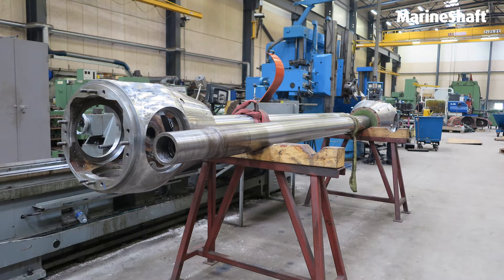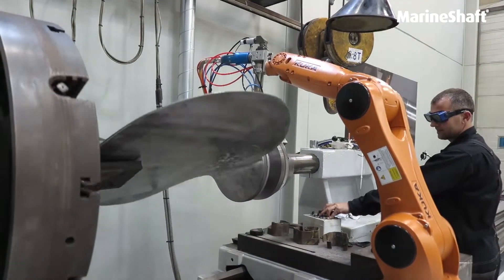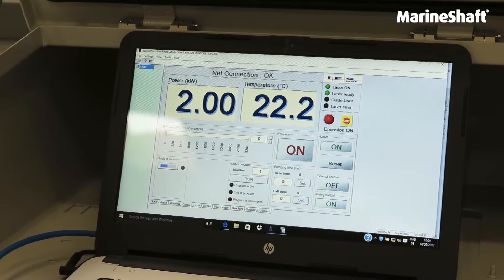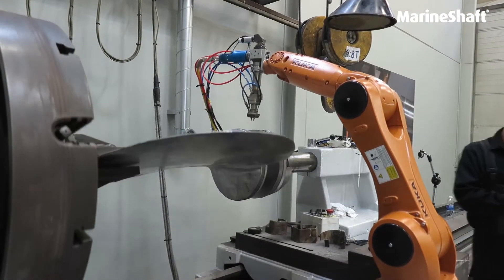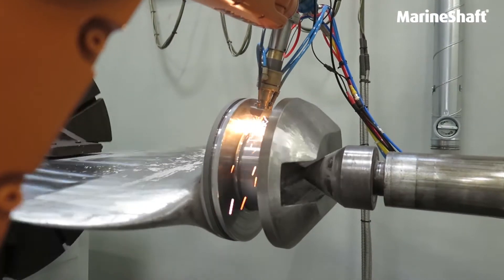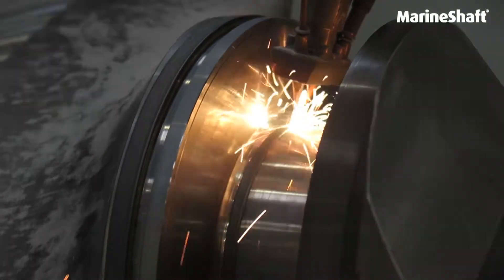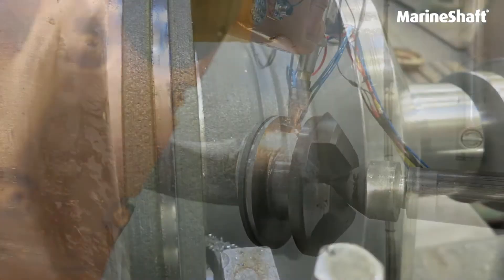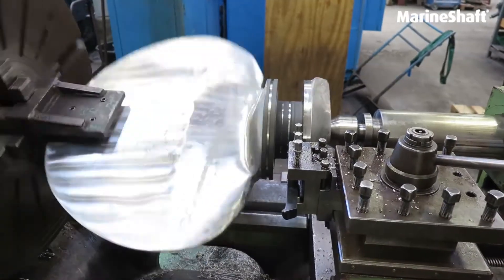Laser Cladding of propeller blade bearing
Laser cladding with Inconel 625 on propeller blade bearing for the Vessel MV Kvam